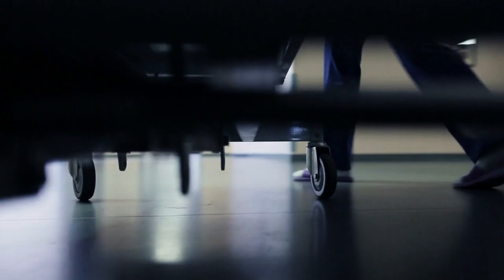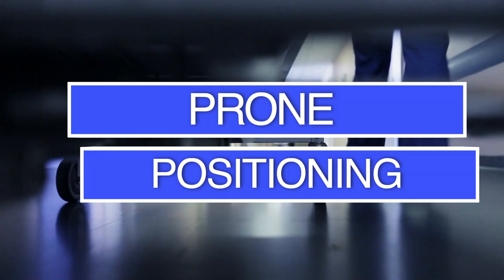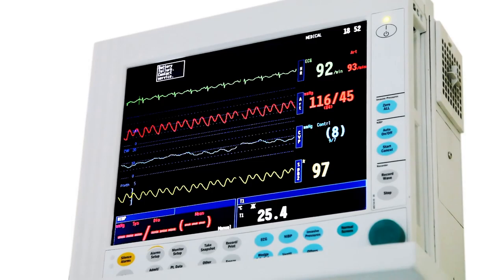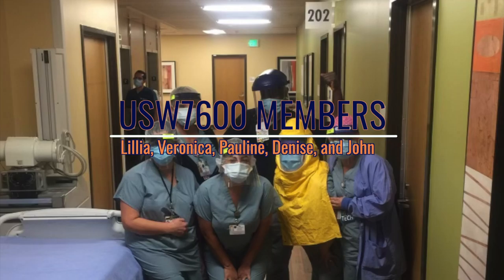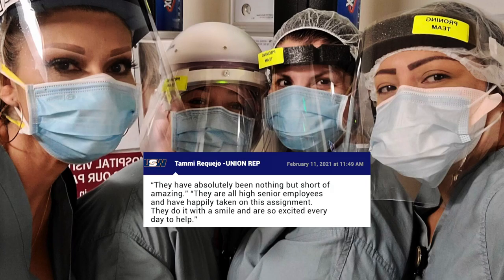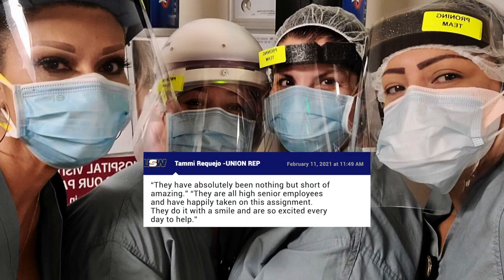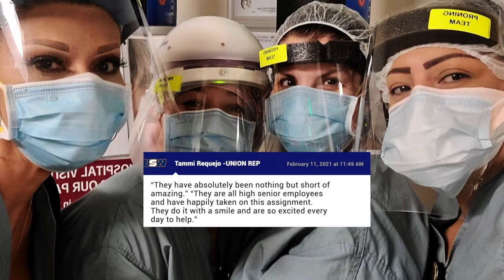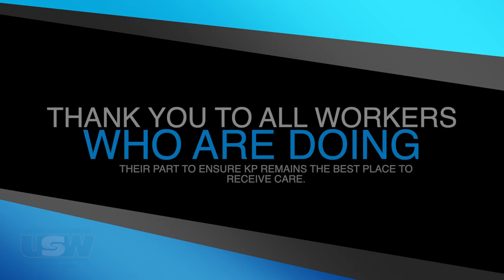The Proning Team: KP Riverside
Proning is the process of turning a patient with precise, safe motions from their back onto their abdomen(stomach), so the individual is lying face down. This is also called (Prone Positioning) and is used in the treatment of patients in intensive care with acute respiratory distress syndrome.
Seen in images are USW 7600 members Lillia, Veronica, Pauline, Denise and John from KP Riverside. They work in the labor pool as part of the proning team led by John Bryant, Grievance Rep. “They have absolutely been nothing but short of amazing” said Tammi Requejo, USW 7600 Grievance Rep. She further expressed, “They are all high senior employees and have happily taken on this assignment. They do it with a smile and are so excited every day to help.” We would like to recognize this group and all workers doing their part to ensure KP remains the best place to receive care.